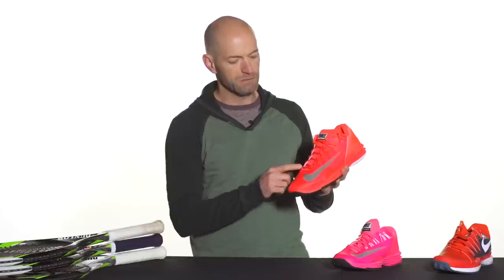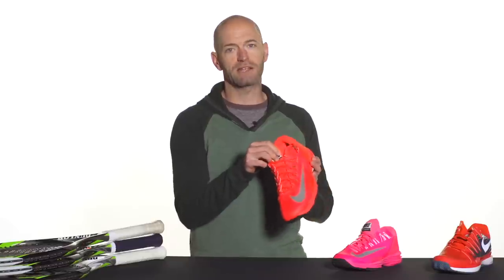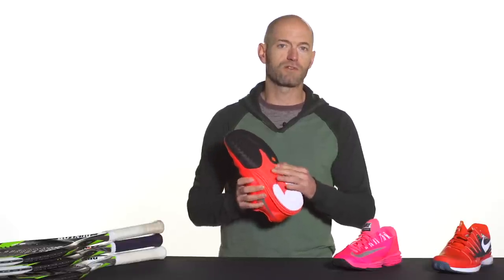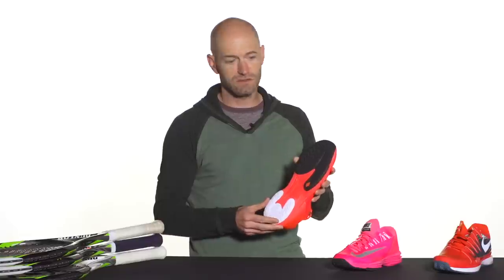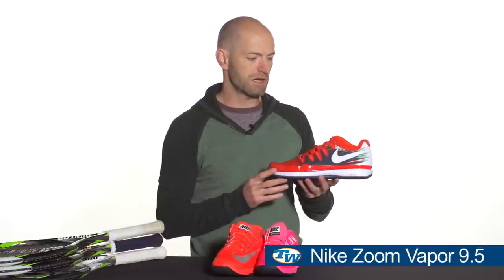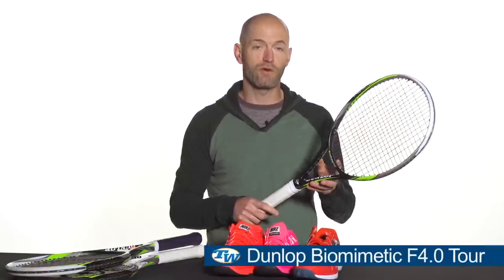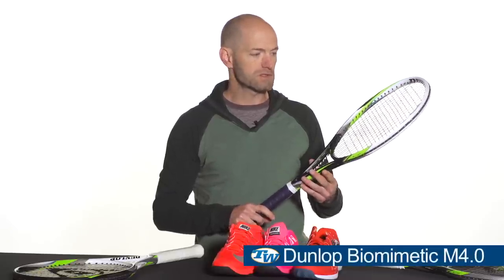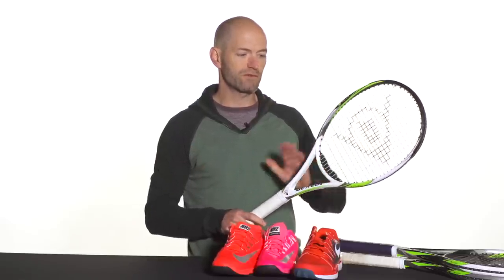Tennis Warehouse VLOG #364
TW takes a look at the new Nike Lunar Ballistec, Vapor 9.5 Tour and new Dunlop Biomimetic 4.0 racquets!